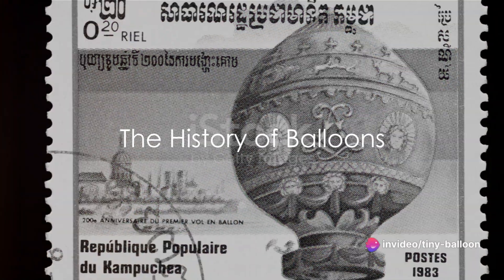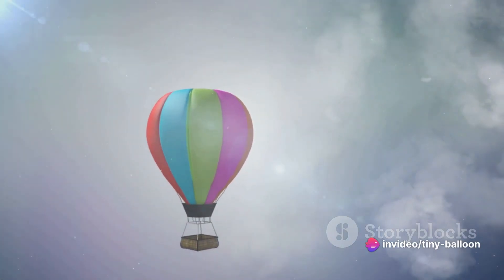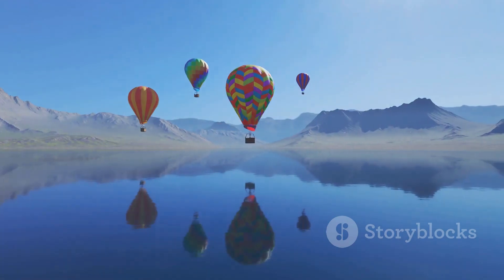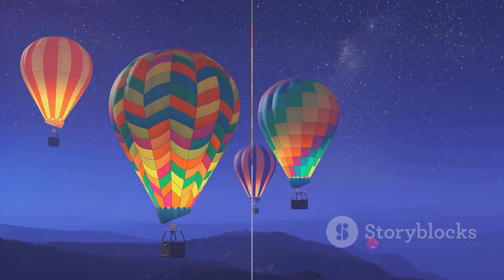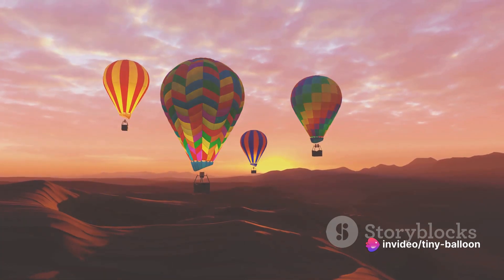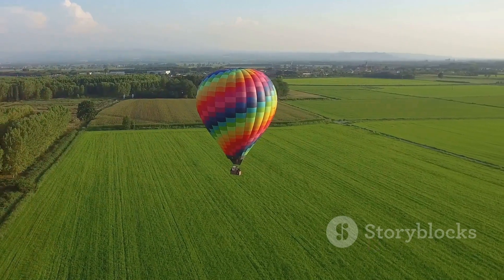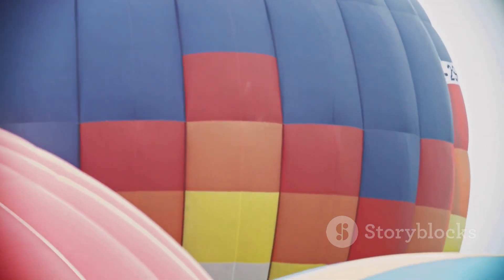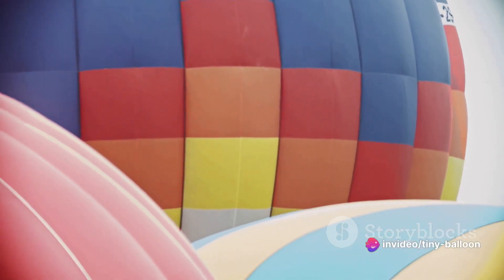🎈✨ The Enchanting World of Air Balloons! 🌈🎈@documentarylandtiny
Hello friends! Today, we're embarking on a journey into the colorful and magical world of balloons! 🌍🎈

In this delightful documentary, get ready to explore the mysterious realm of balloons like never before. A world filled with balloons of every color imaginable awaits your discovery! 🎥

Meet these whimsical vessels gently floating in the sky and feel the breeze against your skin. Are you ready? Then let's set off on an adventure into this enchanting world of balloons! 🚀